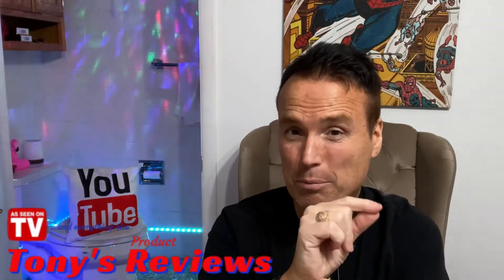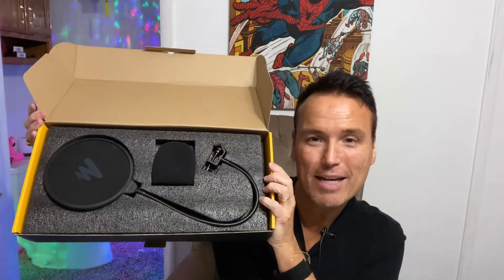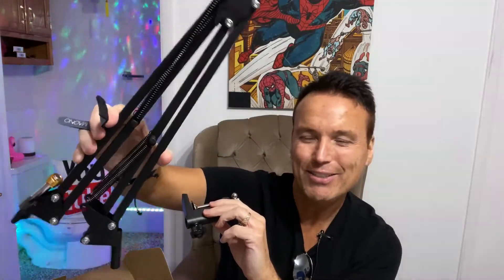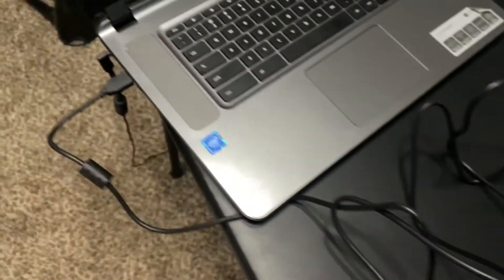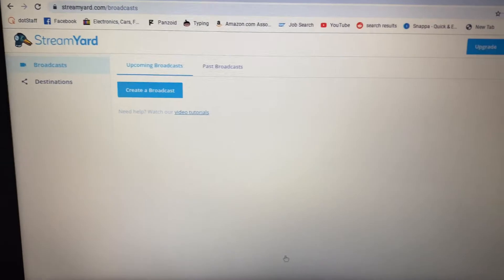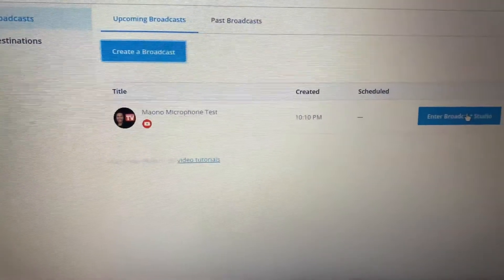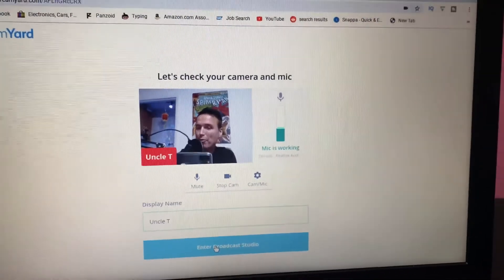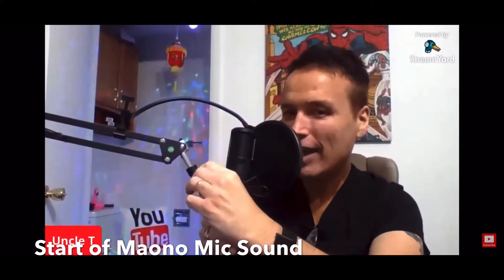MAONO PM420 Podcast Microphone with 192KHZ/24BIT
Podcast Microphone 192KHZ/24BIT MAONO PM420 USB Condenser Cardioid PC Mic with Professional Sound Chipset for Gaming, Streaming, YouTube, Voice Over, Studio/Home Recording

Features:
HI-RES SAMPLING RATE 192KHZ/24BIT: This USB condenser microphone was designed with the professional sound chipset and 16mm electret condenser transducer, which let the USB mic hold a high-resolution sampling rate up to 192KHz/24bit. Provide you an excellent sound quality. The flat frequency response of 20Hz-20kHz is excellent for podcasting, music/video recording, live streaming, gaming, online chatting, Performed perfectly in reproduces your sound

PLUG & PLAY AND WIDE COMPATIBLE: The microphone has USB data port, easy to connect with computers. No need extra driver software, and no need for an external sound card, Only select USB mic as default input in your software settings. Double shielding USB cable reduces interference. Compatible with Windows and Mac OS

CARDIOID POLAR PATTERN: The computer microphone with cardioid polar pattern design to reduces pickup of sounds from the sides, improving the isolation of desired sound source, making a clearer and more realistic sound. Perfect for Project/Home-Studio, Network YouTube Recording, Google Voice Search, Steaming, Podcasting and Desktop Recording

DURABLE AND STURDY ARM SET: The arm stand and shock mount made of high-quality metal, It can protect the pc microphone all-around. Pop filter and windscreen cap can lower wind and Saliva interference and make your voice more clear. The USB microphone kit includes 1x condenser microphone, 1x adjustable sturdy arm, 1x desk mount clamp, 1x metal shock mount, 1x pop filter, 1x windscreen cap, 1x USB cable and 1x manual instruction